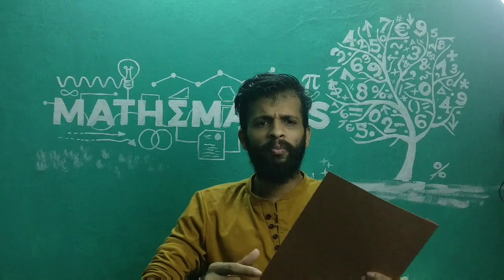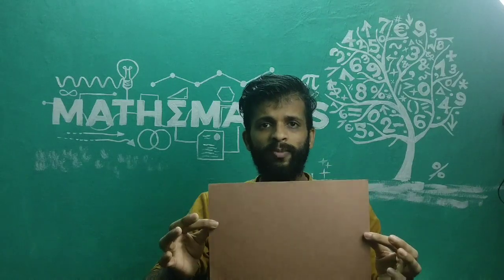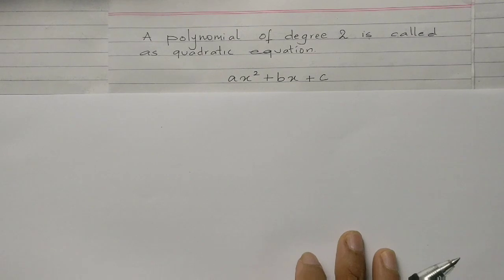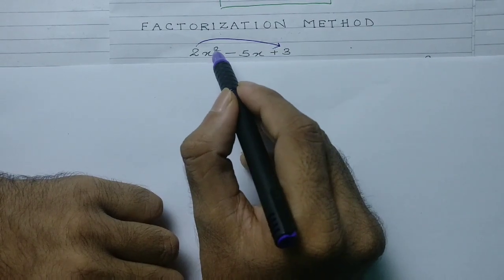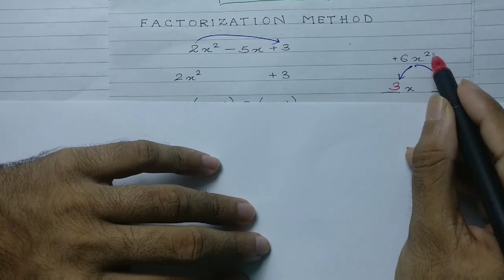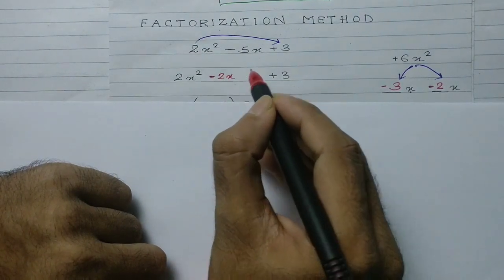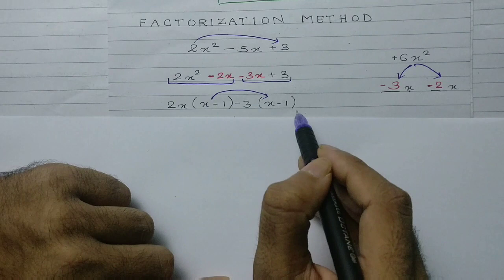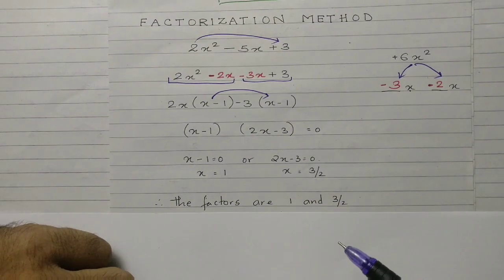Quadratic Equations | Introduction | Factorization Method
In this video you will learn to solve Quadratic Equations by the method of  Factorization also known as method of splitting of middle term.  You can always get in touch with me on my email: and if you like my work, please don't forget to comment, share the video with your friends and loved ones.May the love for mathematics grow. Stay blessed.